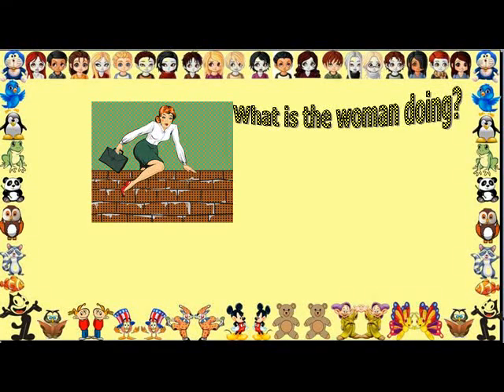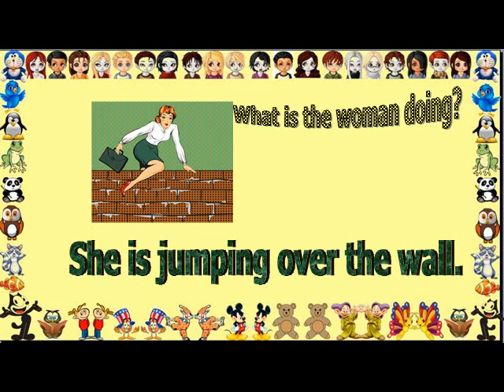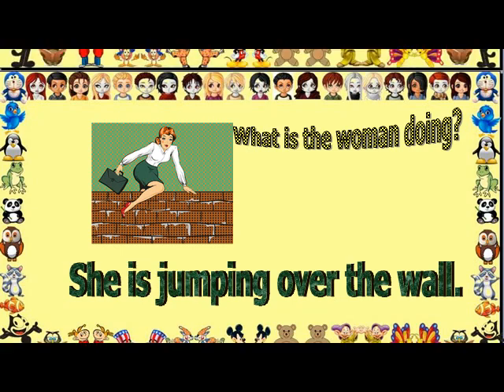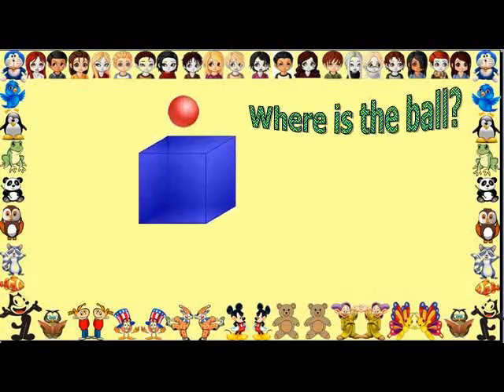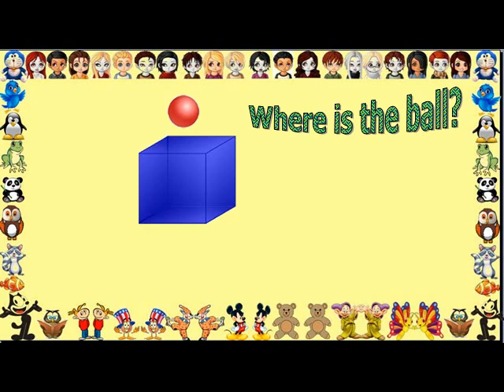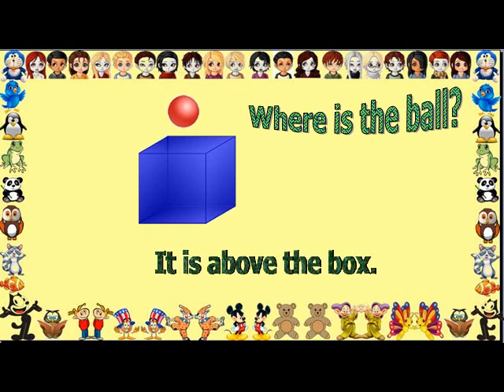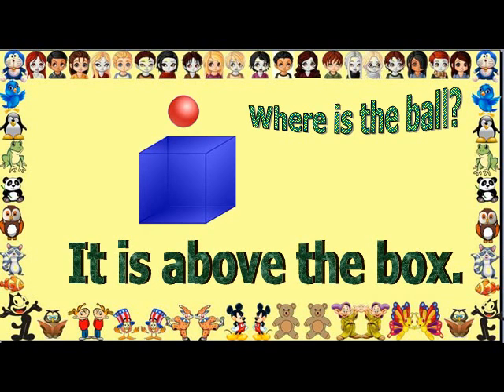Prepositions On, In, Over, Under, Above, Below for teachers to teach.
prepositions are short link words that join nouns, pronouns or noun phrases.